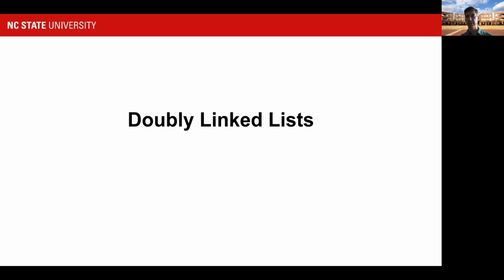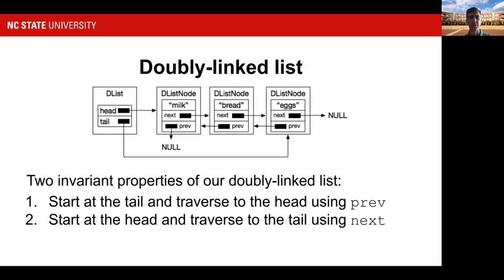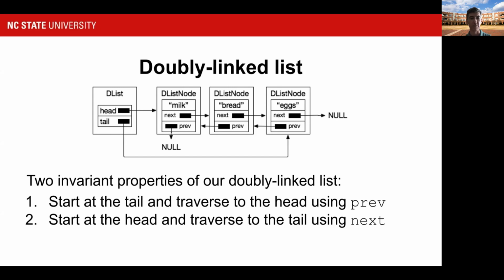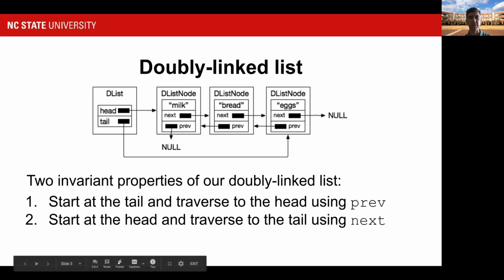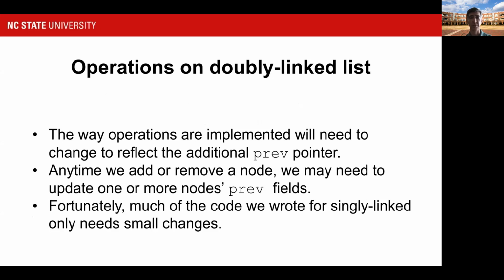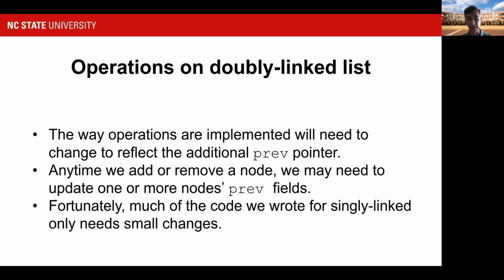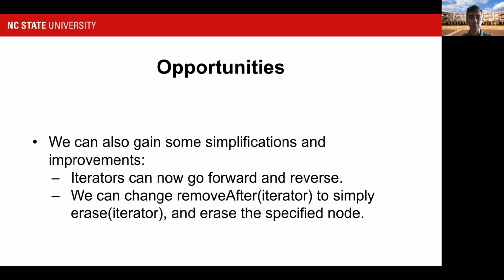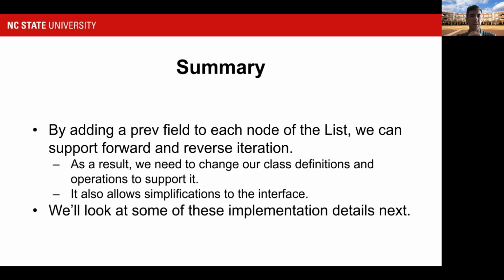Doubly-Linked List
Brief description of the doubly linked list.